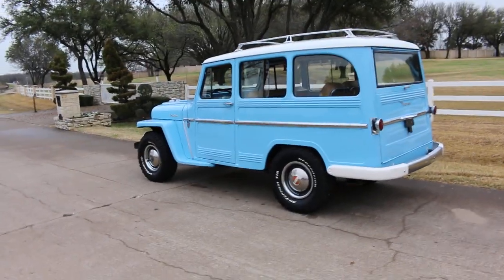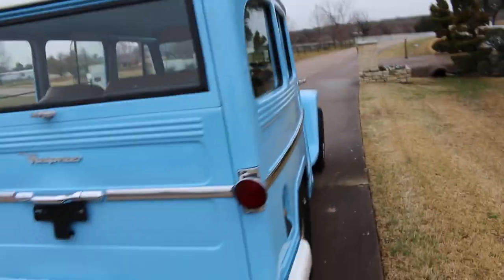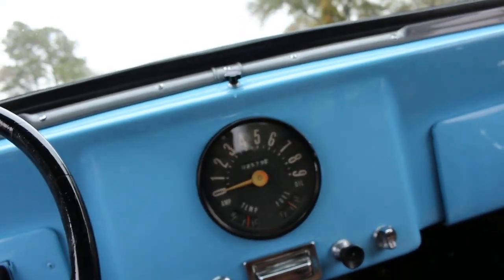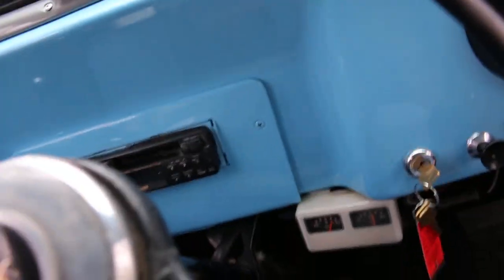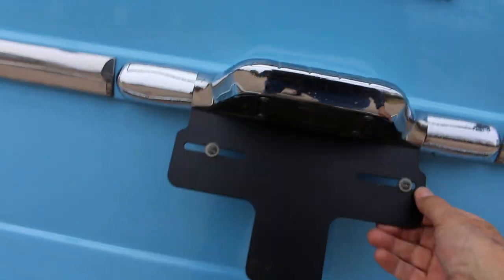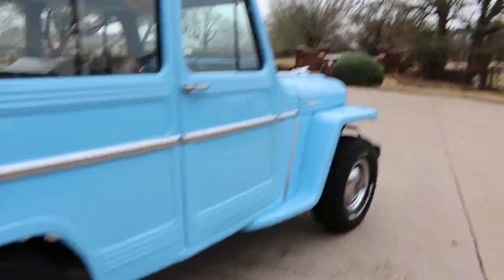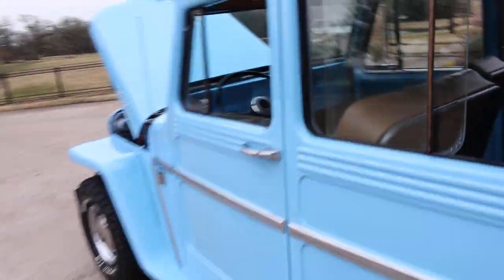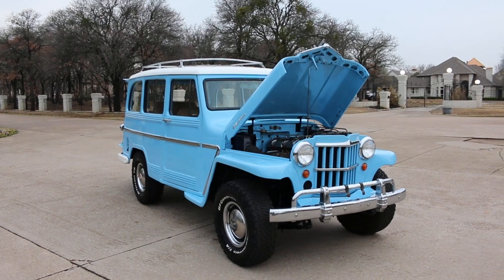1964 Willys Wagon, Jeep/Kiaser Wagoneer, for sale on Bring a trailer